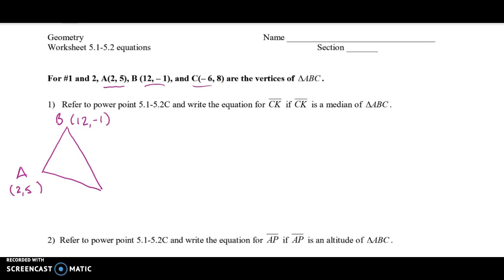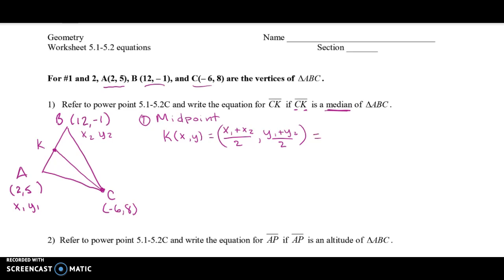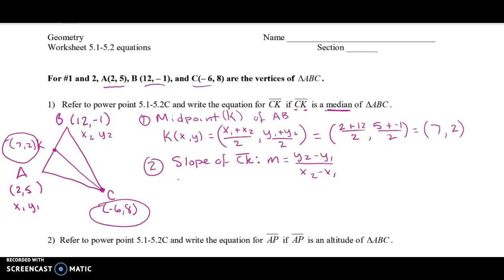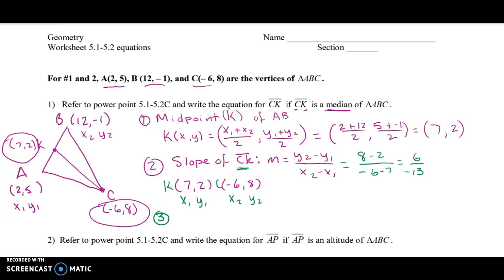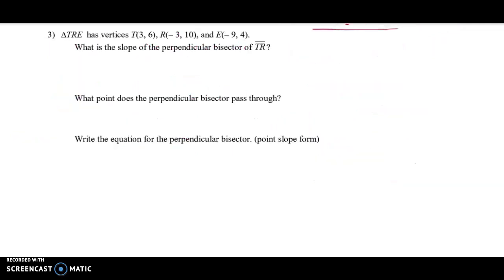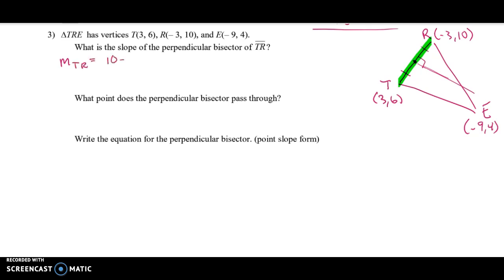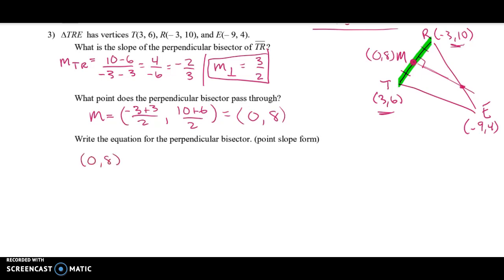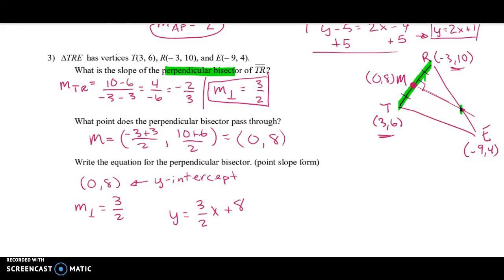5.1-5.2 equations (without #2)